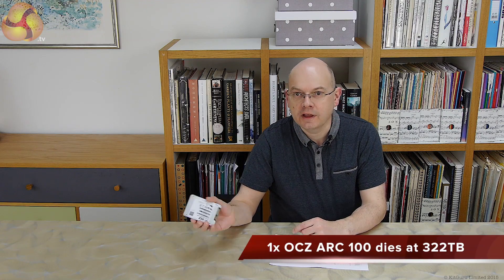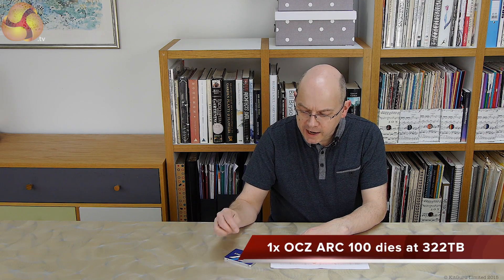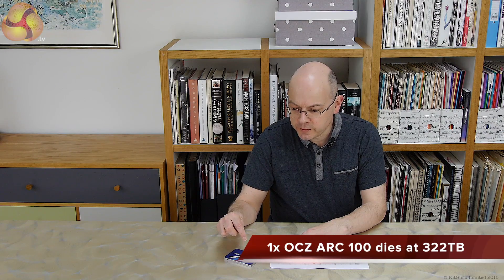OCZ Challenge update: 1x ARC 100 drive dies at 322TB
Interview with OCZ on the past, the present and the future

Read original 'challenge' editorial on 10th December,

Read 17th December 2014 'challenge' update,

Update 23rd January 2015: All 5 Arc 100 drives hit the 200TB mark read

Update February 3rd 2015: All Arc 100 drives hits the 300TB mark read